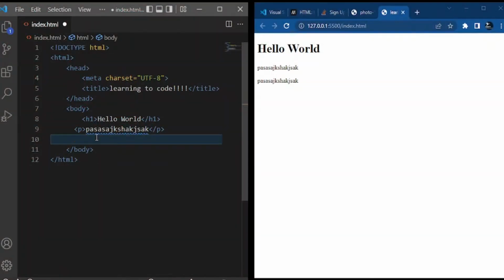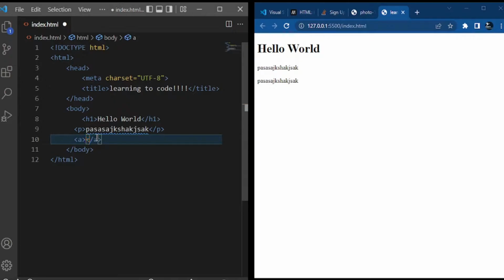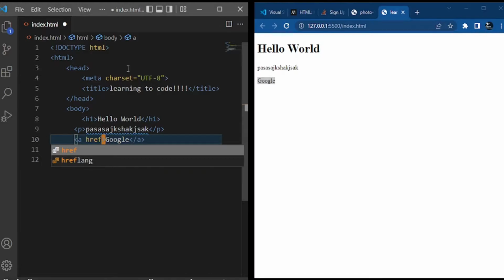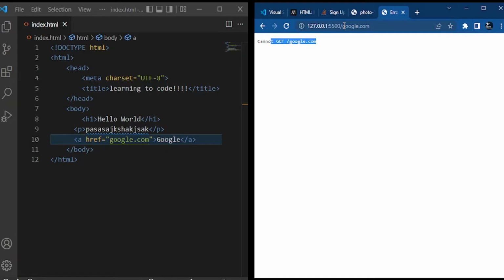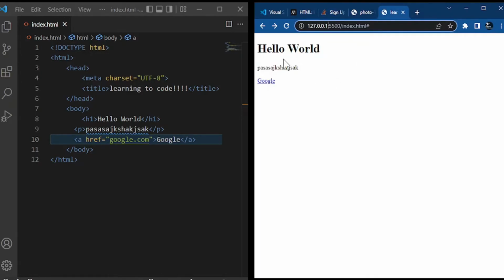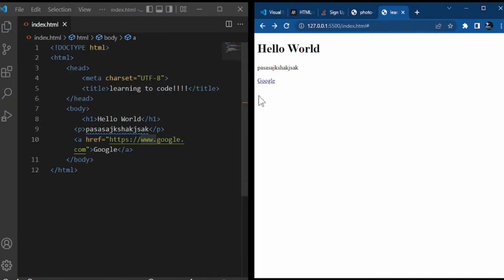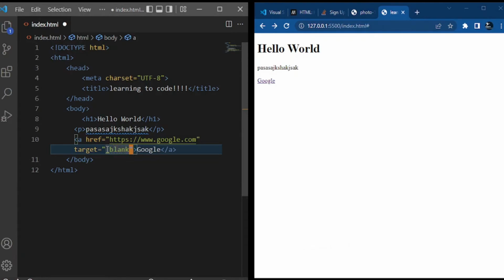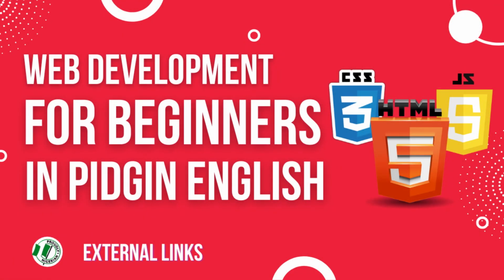#4 Links in HTML [Pidgin English]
Adding HTML Links is very simple even for a beginner. By the end of this video, you would be able to add HTML Link to an external website and have to option to open HTML links in a new tab with target="_blank" attribute for the anchor or HTML "a" Tag.

TImestamps:
0:00 - Intro
0:17 - Adding anchor tag to HTML document
1:00 - Adding href="" attribute
2:17 - Why we need HTTP and HTTPS protocol in links
4:28 - Adding the target="_blank" to open a new tab
5:32 - Outro